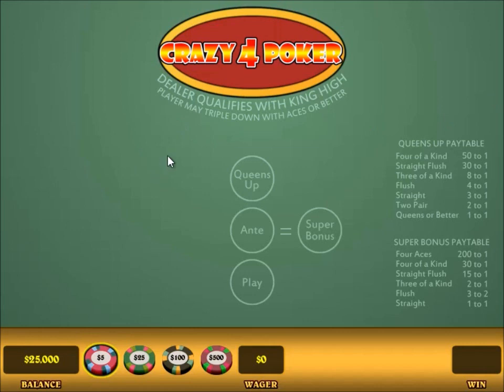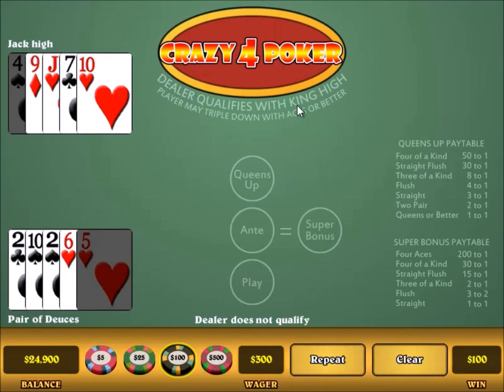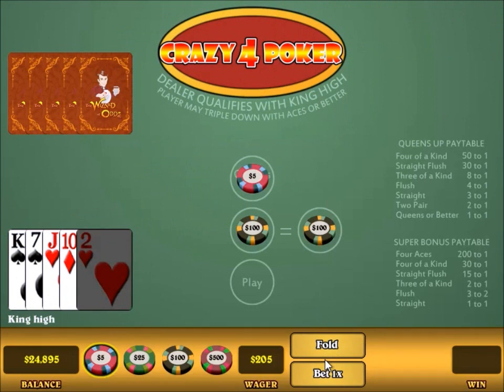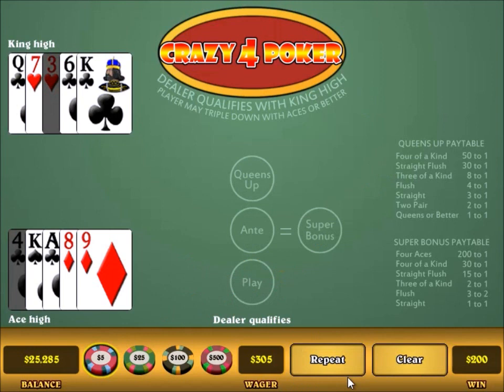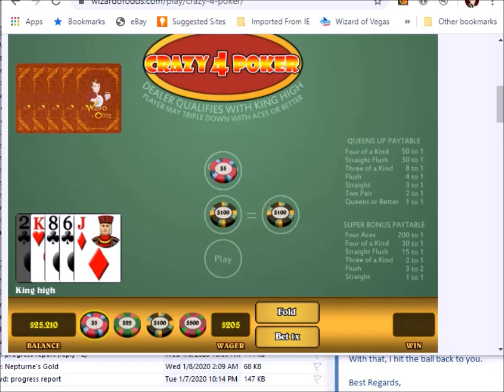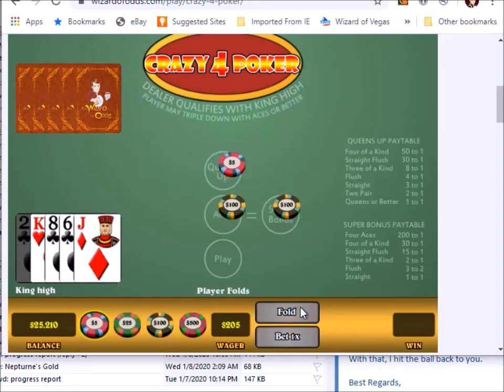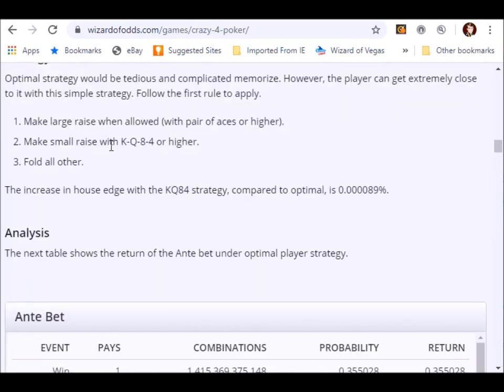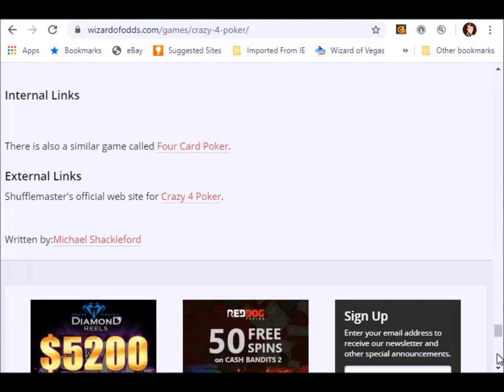Learn and practice Crazy 4 Poker with our Demo Game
The Wizard teaches the rules and strategy to Crazy 4 Poker on his demo game at WizardOfOdds.com.